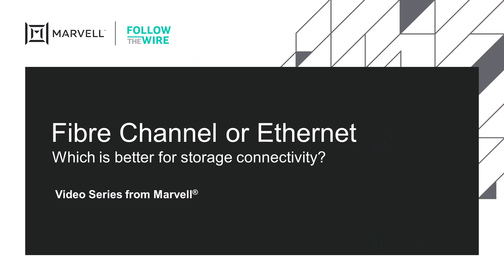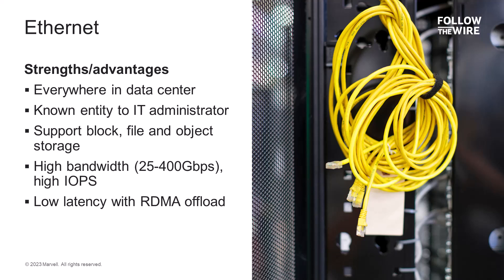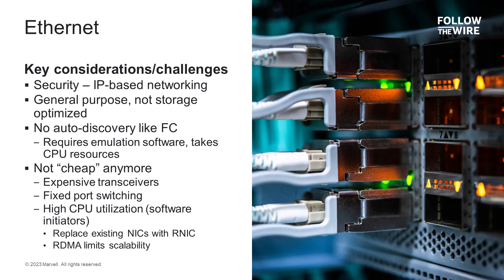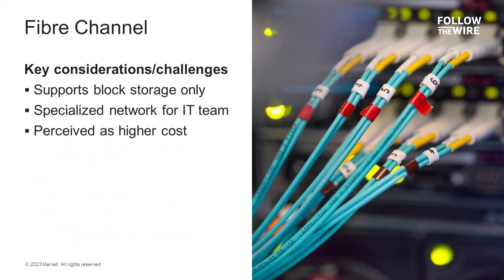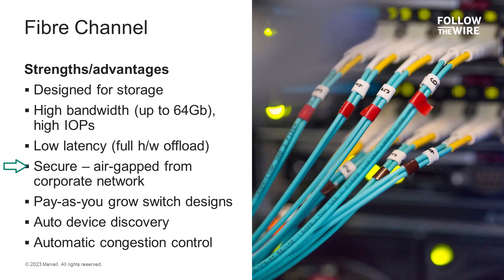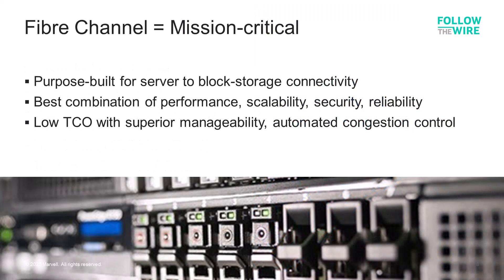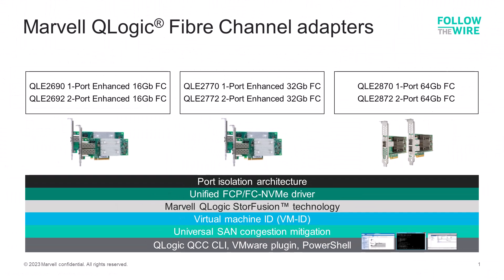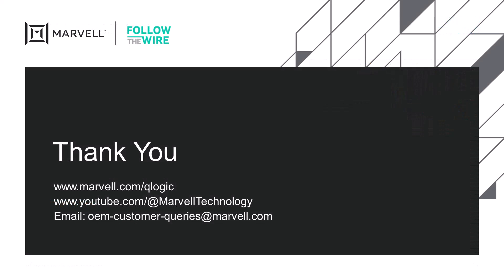Fibre Channel or Ethernet? | Marvell Technologies | QLogic | FibreChannel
Two protocols, Fibre Channel and Ethernet, make up the vast majority of connectivity options for storage area networks. The question is, which one should you choose? This video outline the key features of both and the key differences as well. Watch this video to learn how to make an educated choice on storage networking transport protocol.